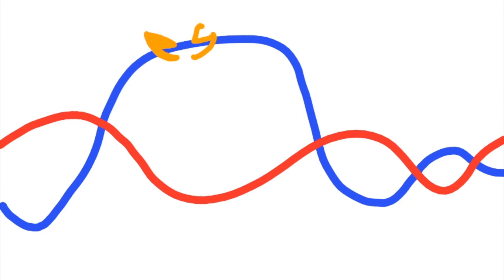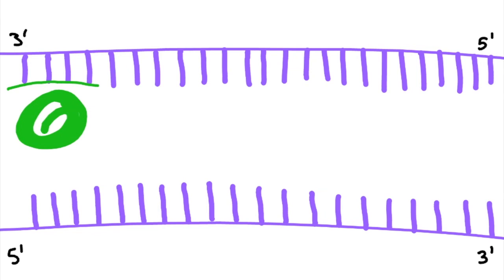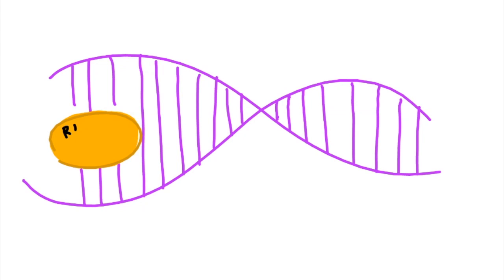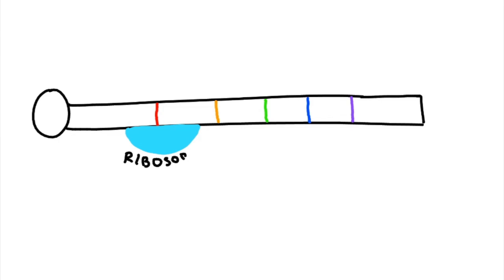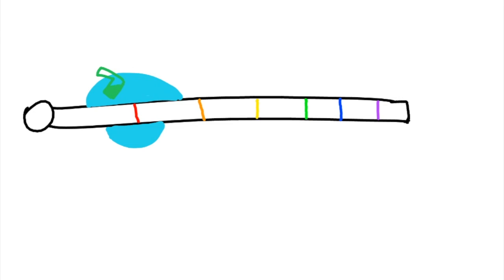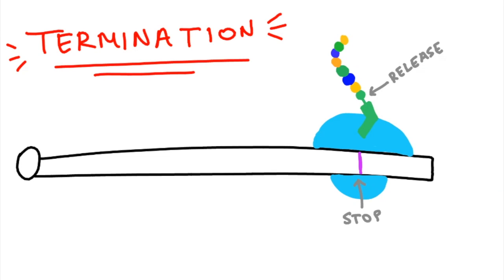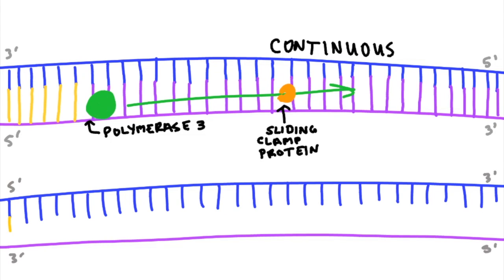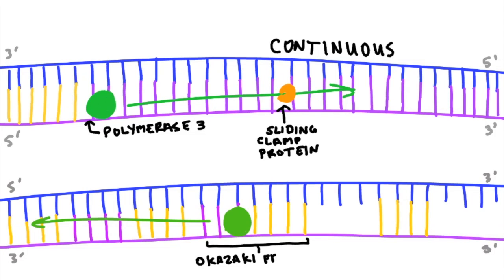Thunder Donkey's DNA Replication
Enjoy the process of DNA replication
Sources Used: